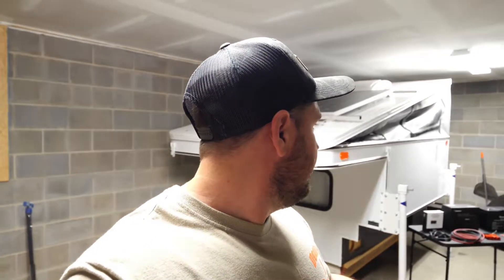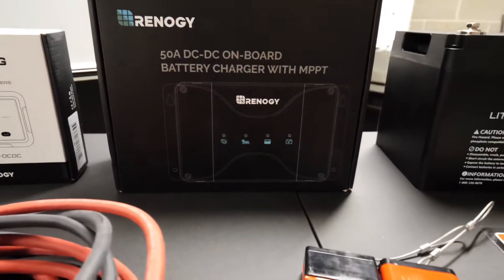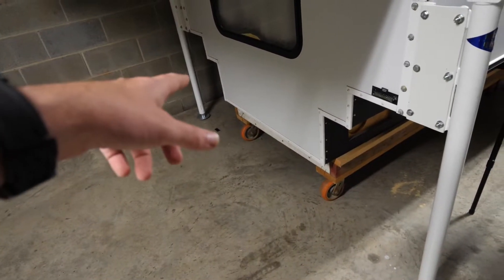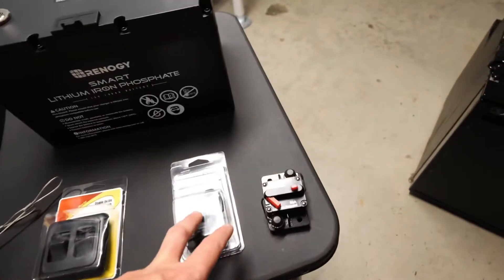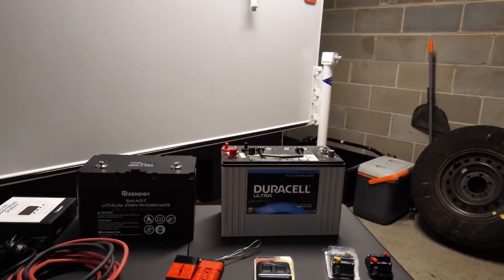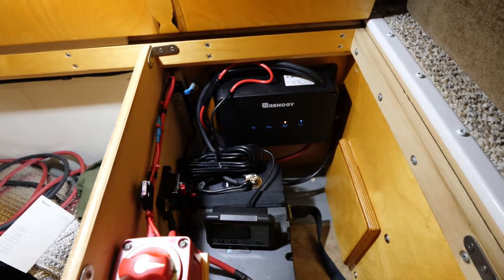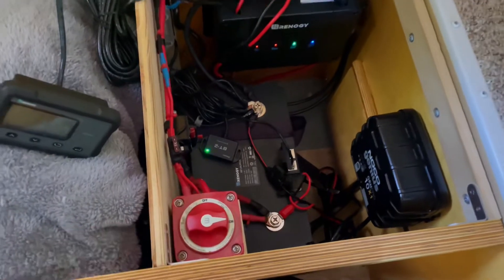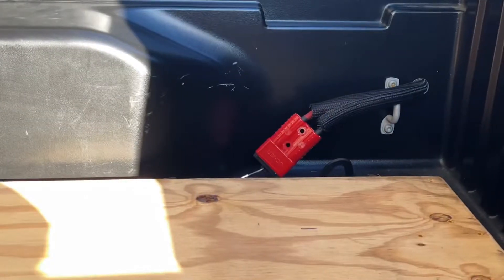EASY FOUR WHEEL CAMPER LITHIUM BATTERY UPGRADE | RENOGY SMART BATTERY | DC TO DC WITH MPPT CHARGER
Hey everyone this a recent power upgrade I did on my custom four wheel camper.

Parts:
Renogy smart lithium battery 100ah

Renogy Dc to Dc with MPPT charging

BT-2 Bluetooth dongle

4 gauge cable about 15ft worth

2 breakers one 70amp and one 60amp

Noco shore power dual plug

Noco 10amp smart battery charger

Various wiring and connectors